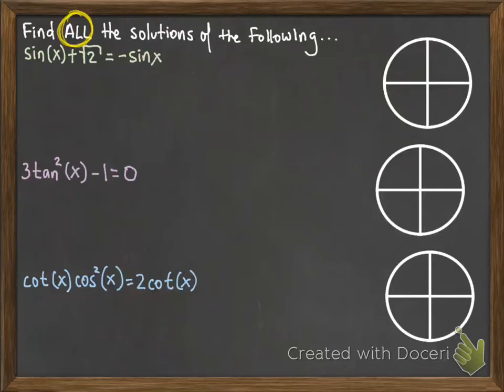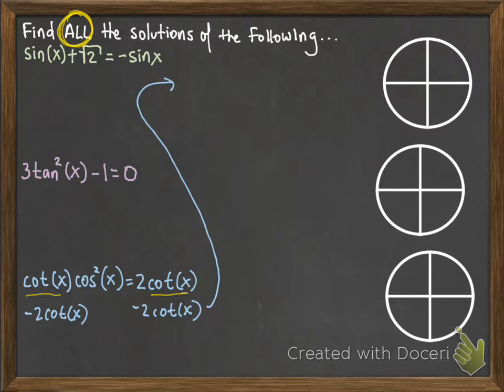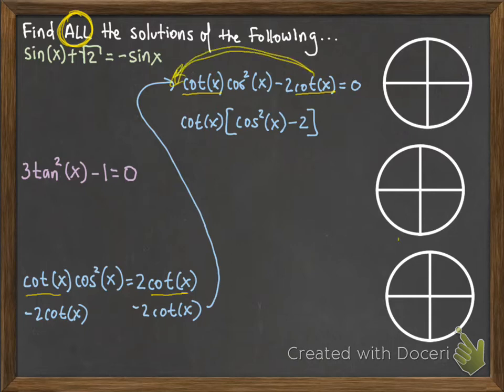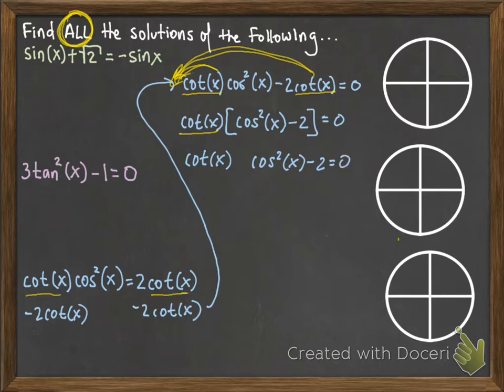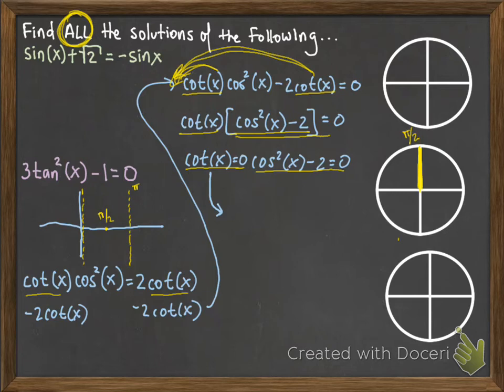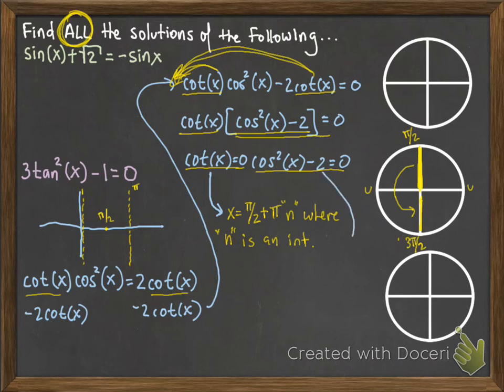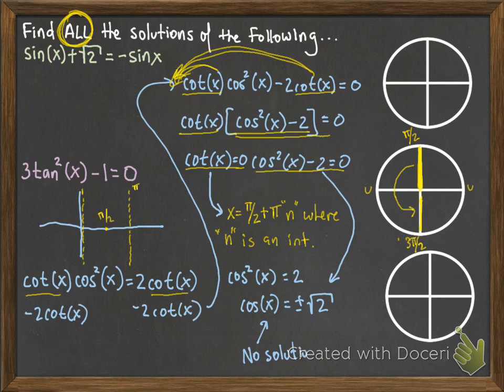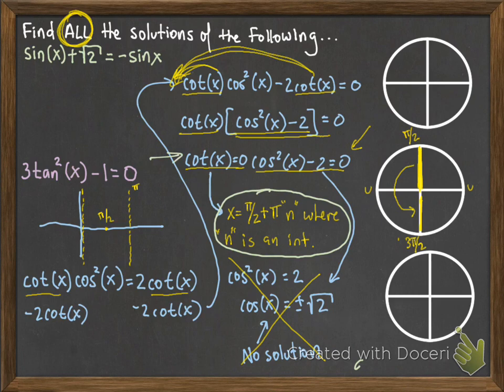Precalc Solving Trig Equations Part 4